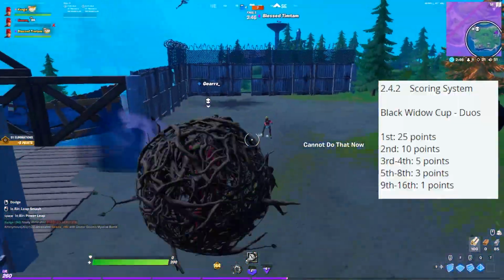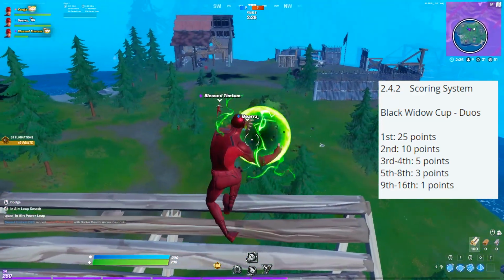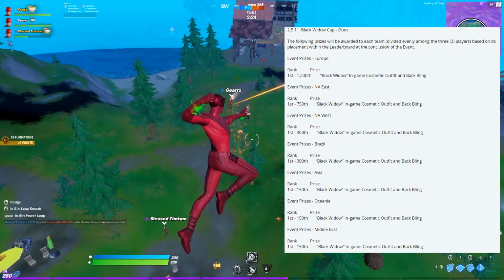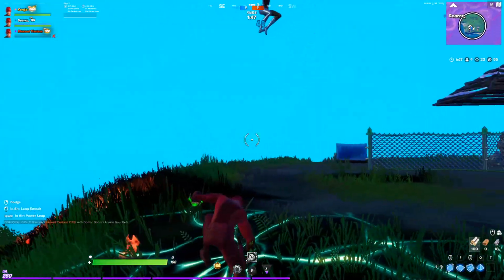FREE BLACK WIDOW SKIN IN FORTNITE?! Marvel Knockout Super Series Everything you Need to Know!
In this video I explain everything you need to know about the upcoming Marvel Knockout Super Series Duos Tournament, including how you can win the Black Widow skin and her back bling for free!
Don't forget to use code Kanga in the Fortnite item shop!!